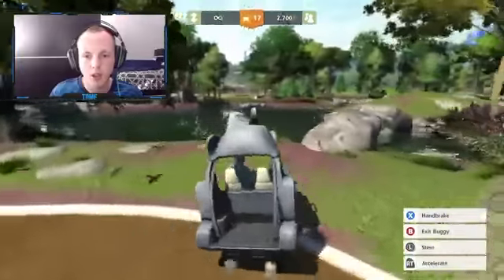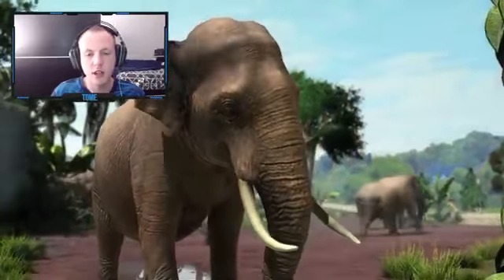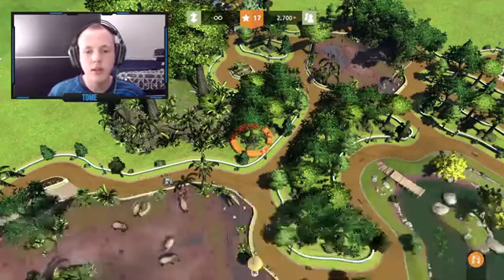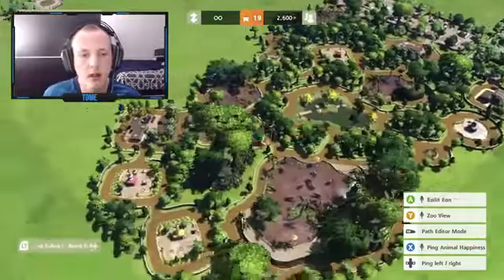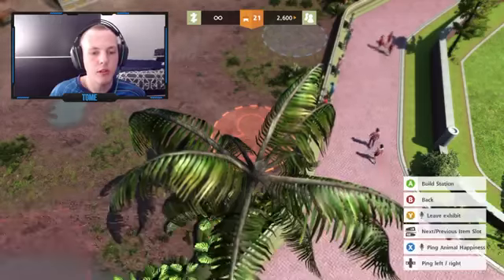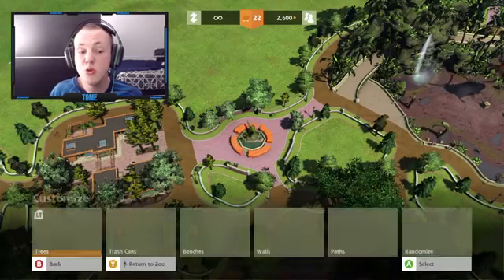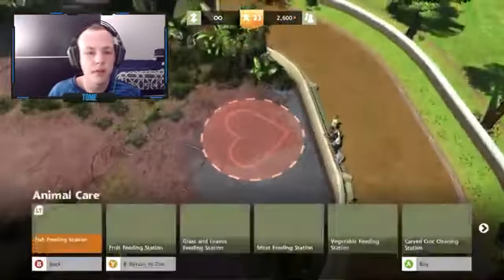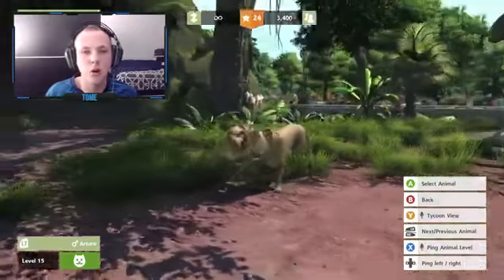Zoo Tycoon - Expanding Our Tropical Zone #2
Leave a like for more 'Zoo Tycoon!'